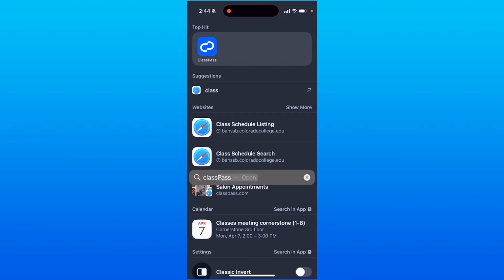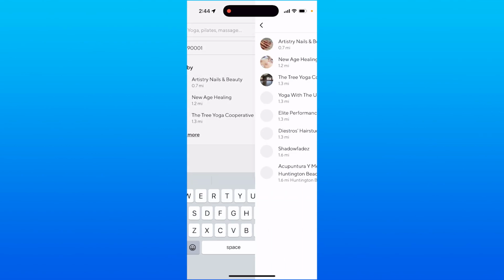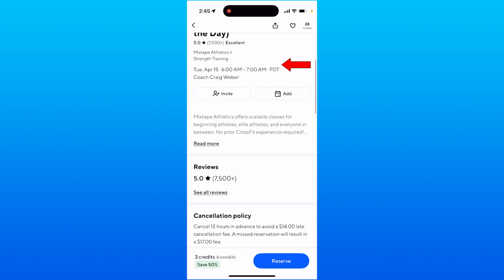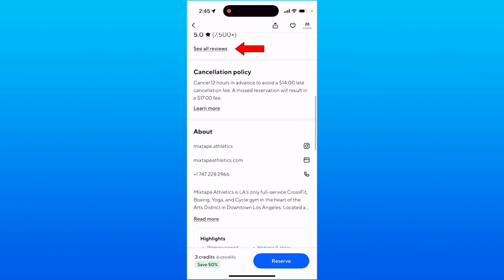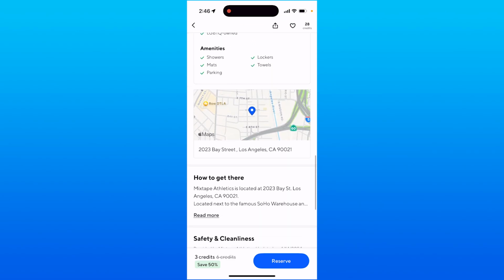How To Reserve Class On Classpass 2026 - FULL GUIDE